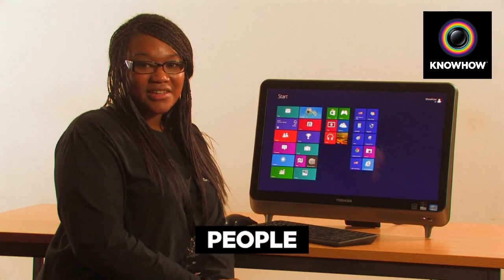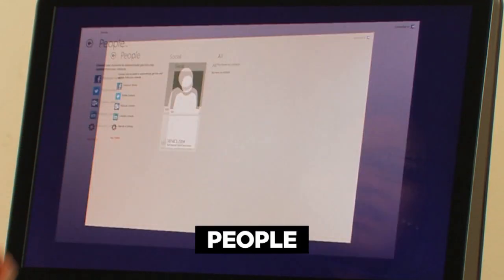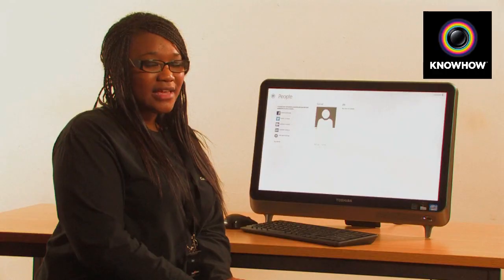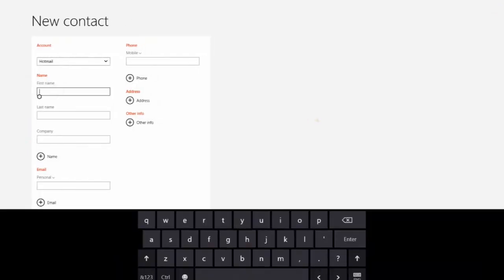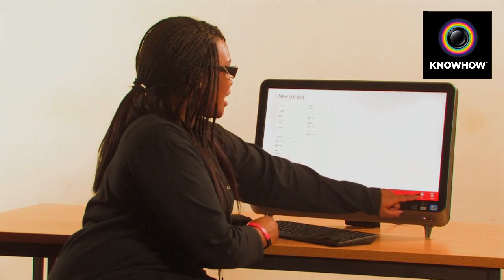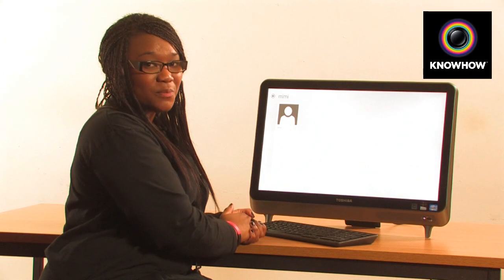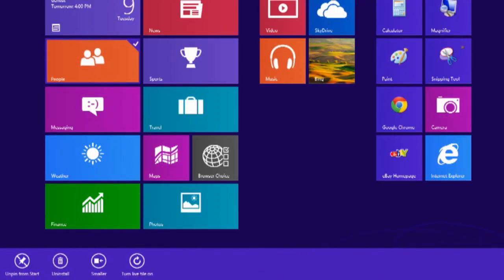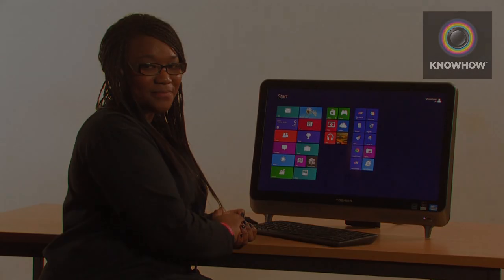Windows 8 Showhow: Topic 10 - People Application